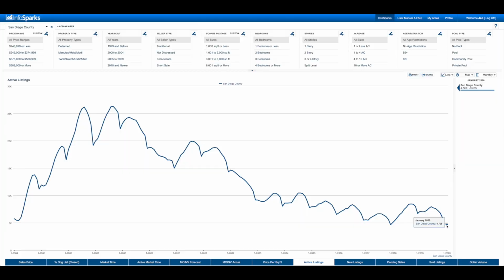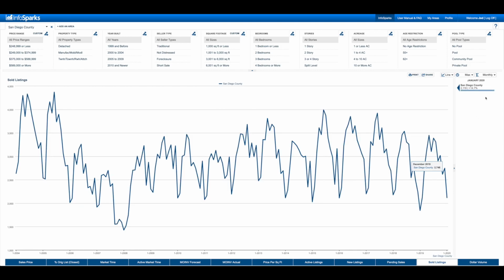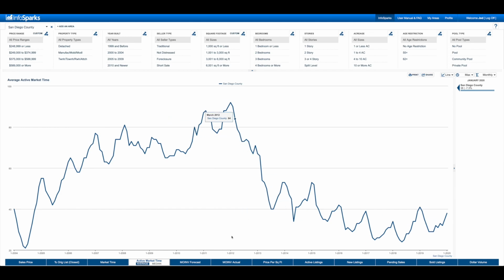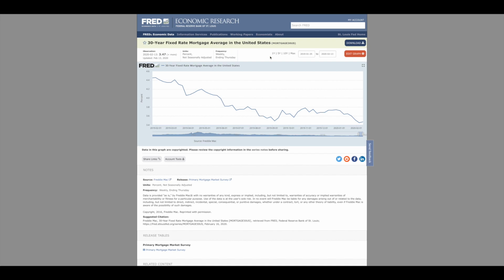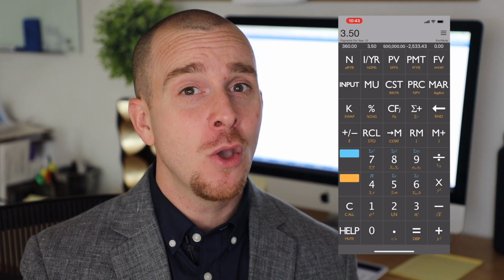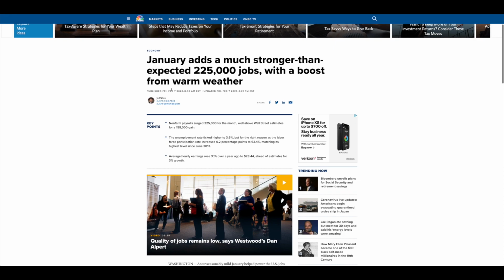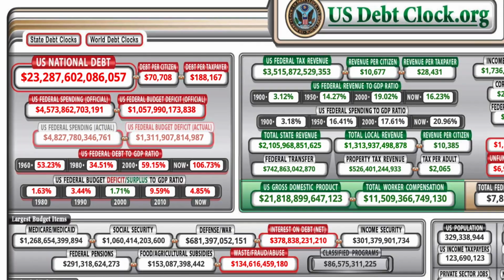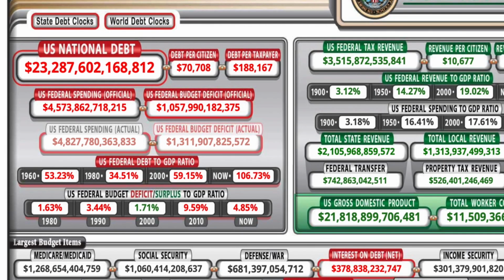San Diego Real Estate Market Update: FEBRUARY 2020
San Diego County Real Estate Update: FEBRUARY 2020